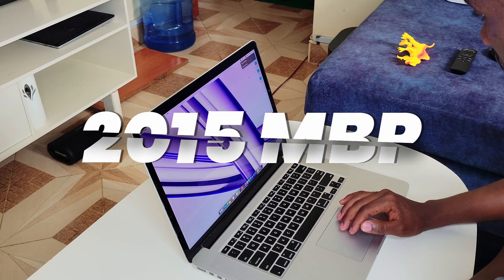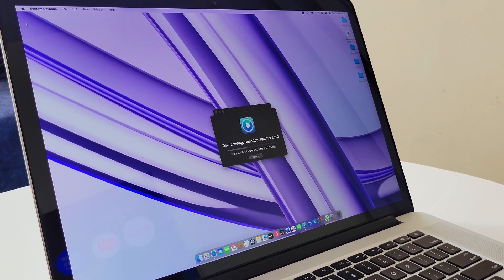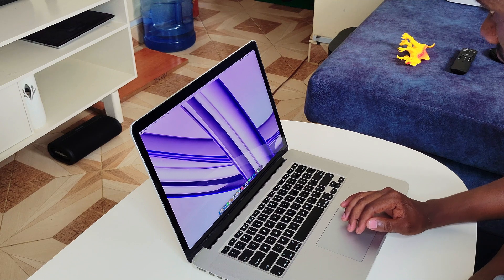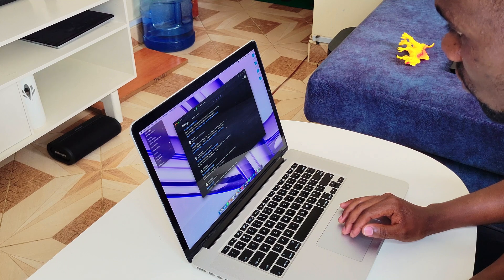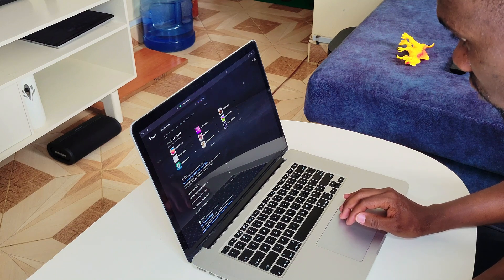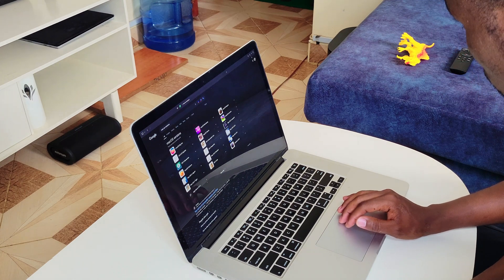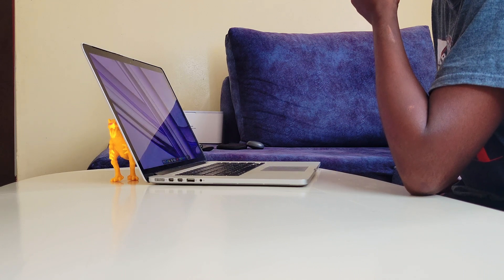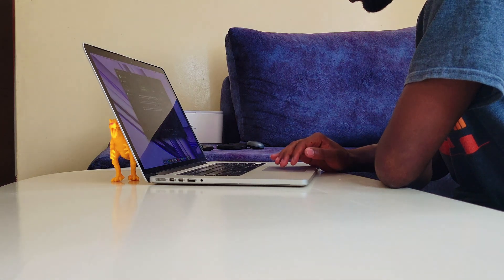Using Mac OS Sonoma on the 2015 Retina MacBook Pro in 2025!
The mid-2015 Retina MBP will always go down in history as the most sought-after laptop from Apple. When released nine years ago, in 2015, it had all the features that content creators would have dreamed about. The one and good magsafe, two 3.0 USB A ports, a headphone jack, and the display and keyboard were fantastic. The only thing that would make the mid-2015 MBP not so good was the software since Apple officially stopped supporting this machine with Mac OS Monterey. Open Core Legacy Patcher has been around for a very long time, and it has helped this machine stay afloat. I am confident this machine will run for the next few years without any problem since it can still support up to the latest Mac OS Sequoia.